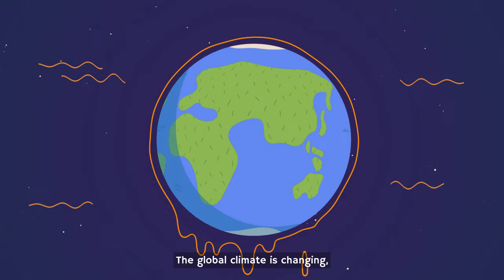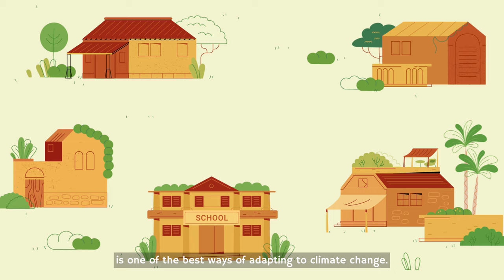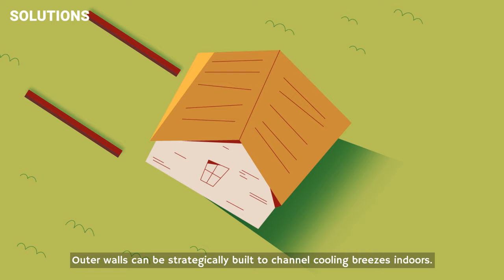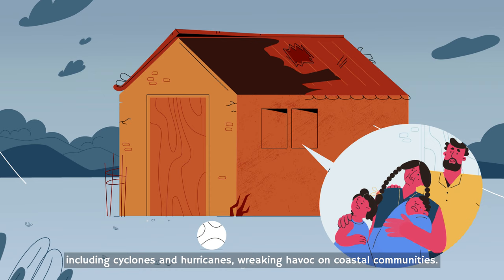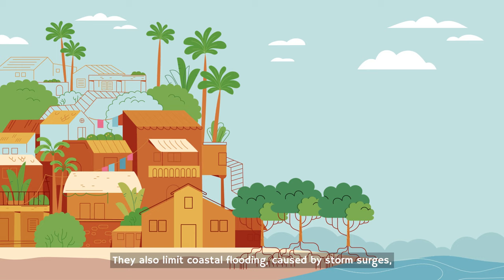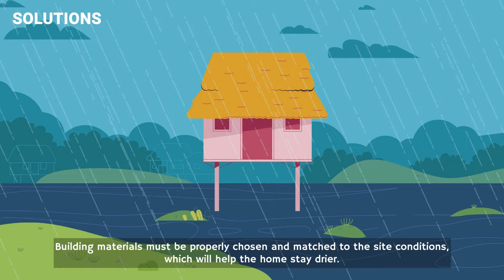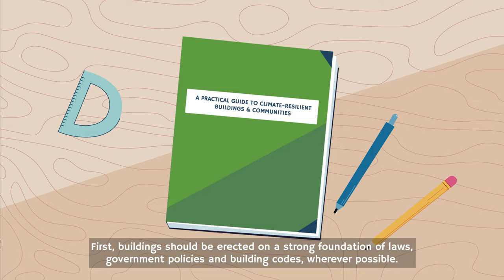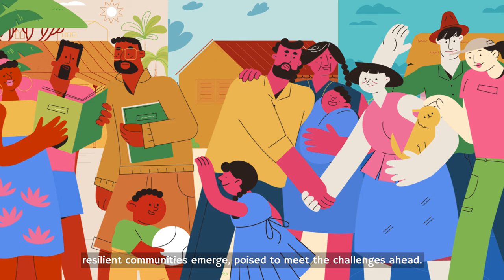A Practical Guide to Climate-resilient Buildings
This UNEP publication demonstrates how buildings and community spaces can be constructed to increase their resilience to climate change, especially in developing countries where structures are largely self-built. The practical guide offers construction solutions to adapt to a range of different risks in various climates. For instance, it shows us how to reduce indoor heat in hot and arid climates, or how to mitigate cyclone impacts on buildings in hot and humid climates.